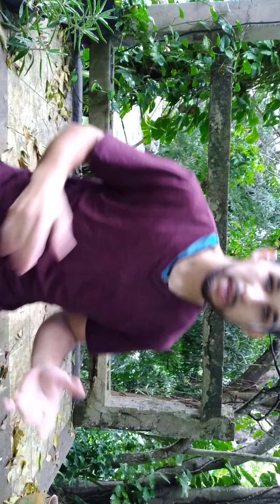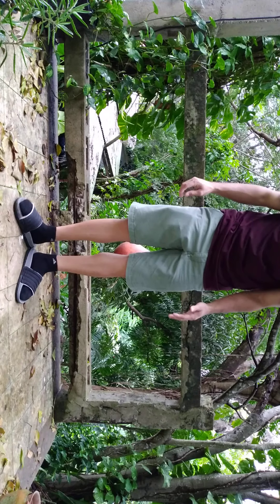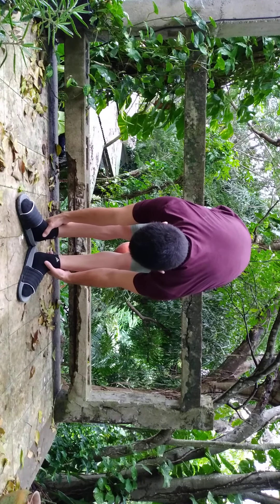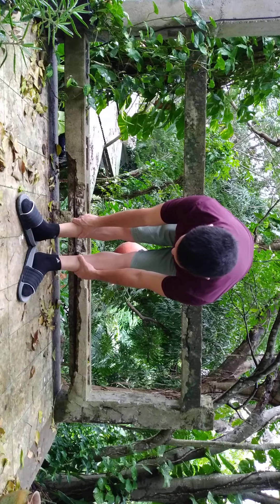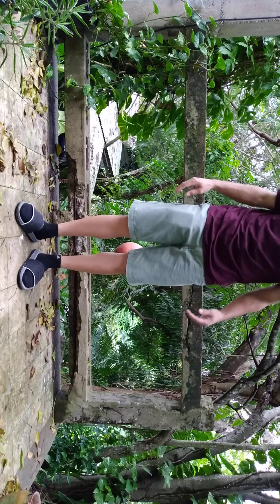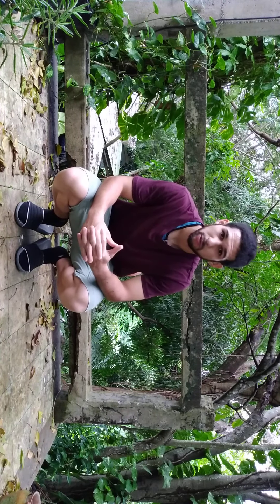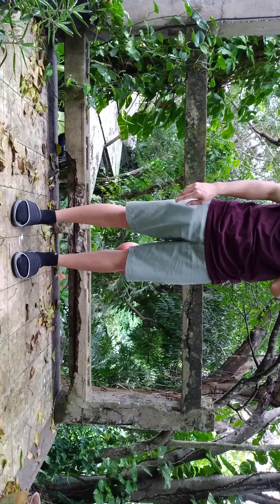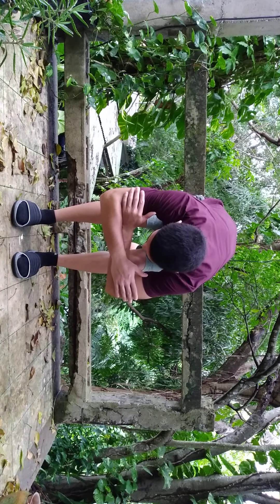Mobility/Flexibility POWER stretch routine to do after workouts and walks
2 exercises for you to do after a workout to activate your whole body and get it warmed up or as a cooldown after a enduring workout to help relieve tightness anywhere around your body $good luck